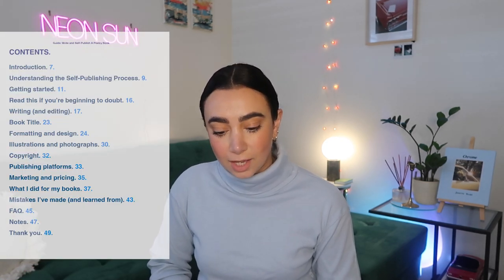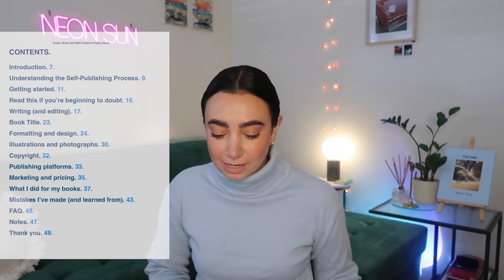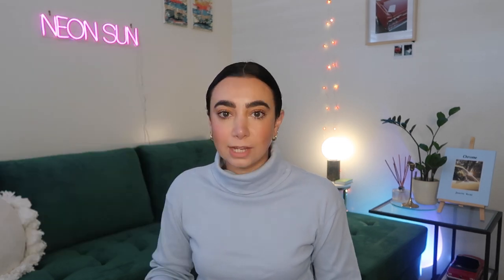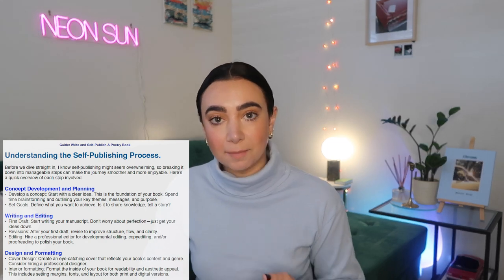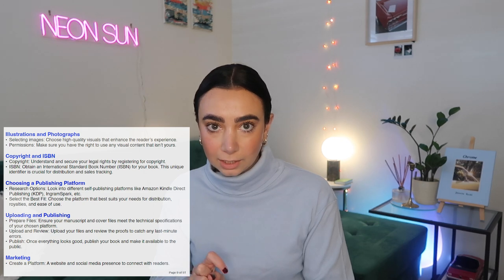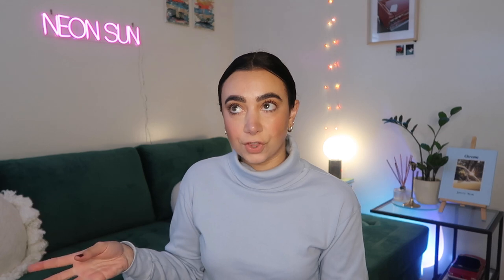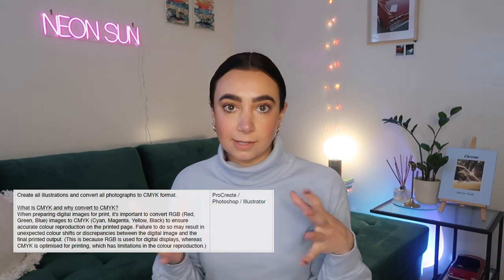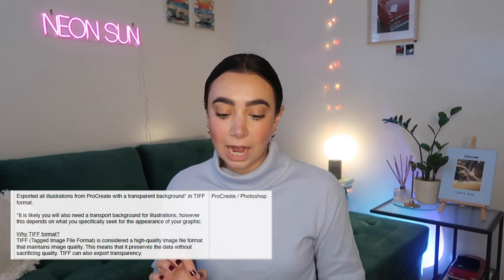How to write poetry and self-publish (Guide available)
I created a comprehensive (not exhaustive) guide to help you with how to write poetry and how to self-publish! It's available as a PDF on my website below. I hope you find it useful. :)

I've also detailed (at a much higher level) how to apply some of the key takeaways from the guide, into your own thinking and process for writing and self-publishing.

MY BOOKS ON AMAZON US